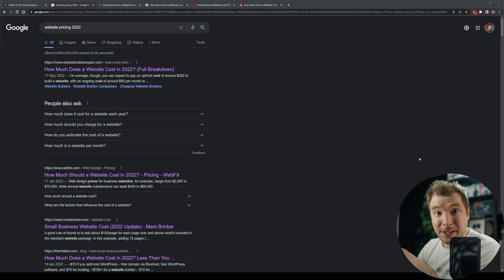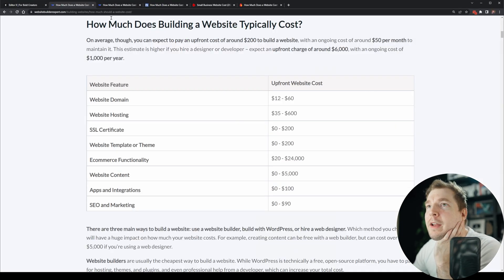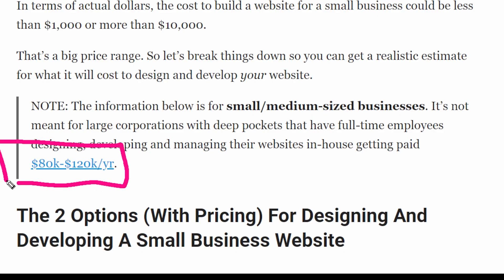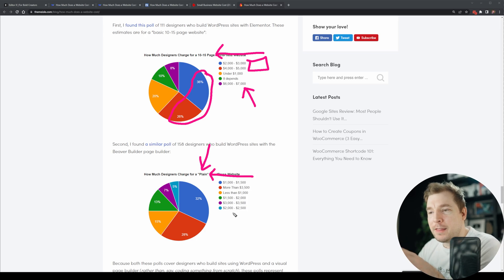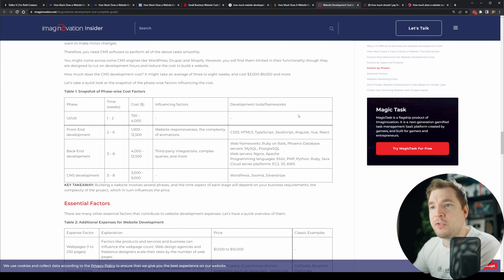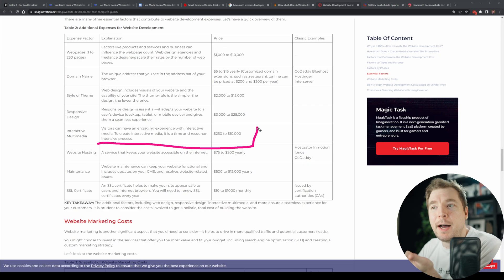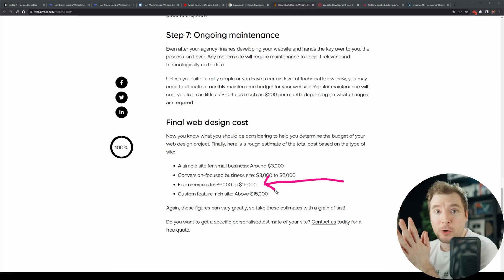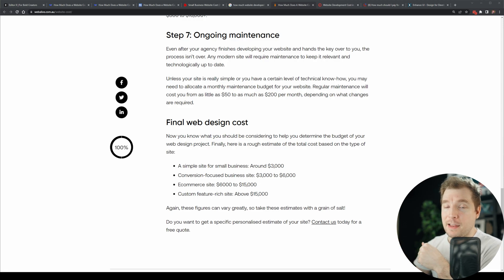Website Pricing Calculator | How much does a website cost?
I want to create a website calculator in 2022 that will help developers and designers understand how to price their websites. This will be a multi-part series where I go through how I built this. This first video I'm going to explore what prices people are currently charging for a website. It will include factors like website pricing for small business, pricing websites for medium business and web site pricing for large business. It will include e-commerce pricing, as well as frontend pricing and backend pricing. What a web design price is worth and how long a website could take and how that will influence the price of a site.